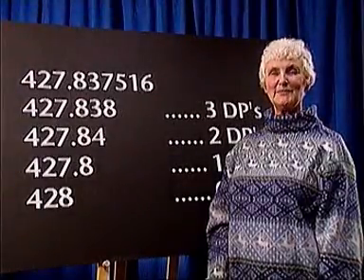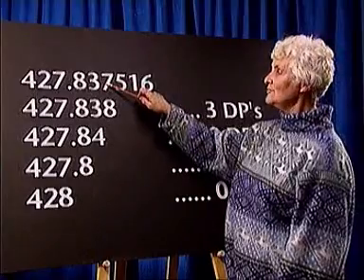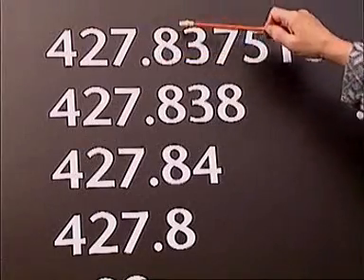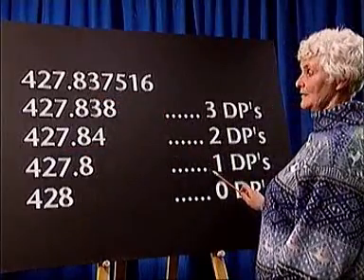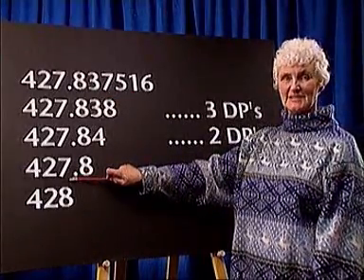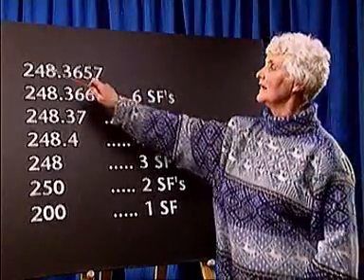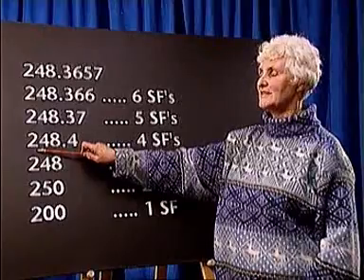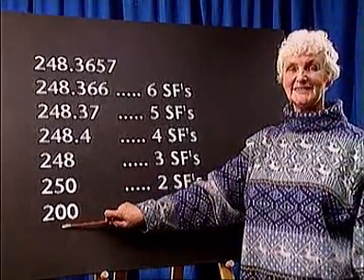GCSE Number - Decimal Places and Significant Figures - Video Tutorial 5 of 40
In this tutorial, 'Beti Maths' will help you revise the following:
1. Approximating a number to a certain no. of decimal places
2. Approximating a number to a certain no. of significant figures
Please feedback to me if these tutorials are useful.
This video clip is the copyright of PVP Multimedia, 1995